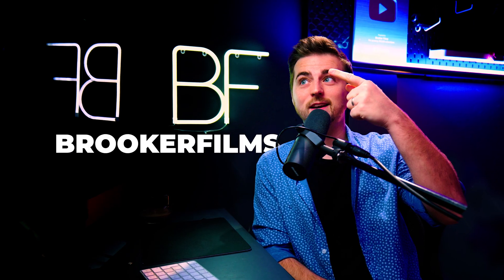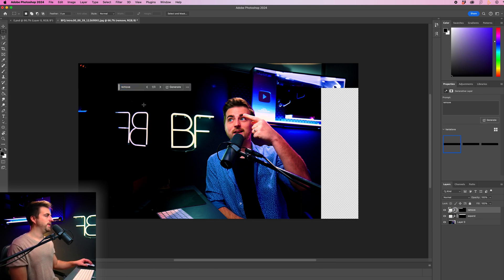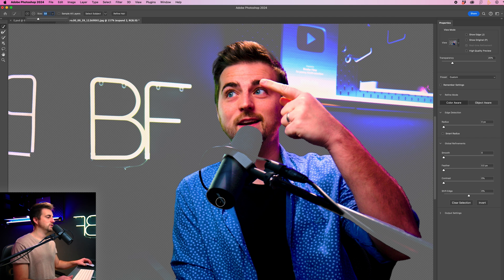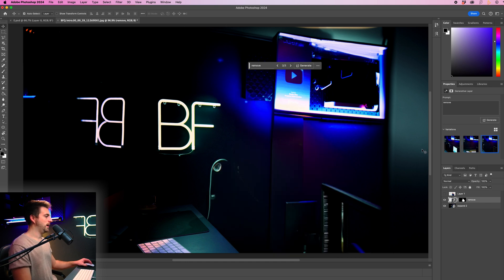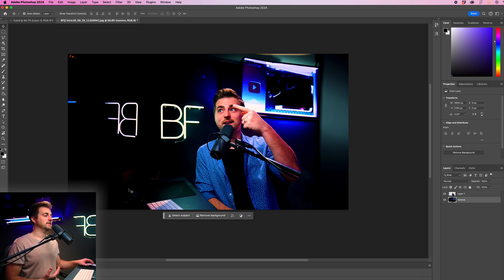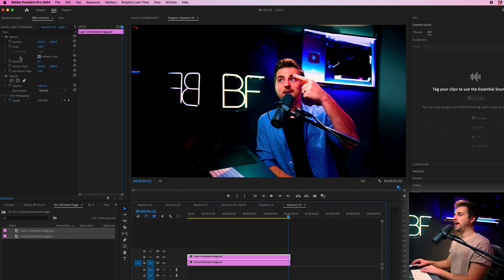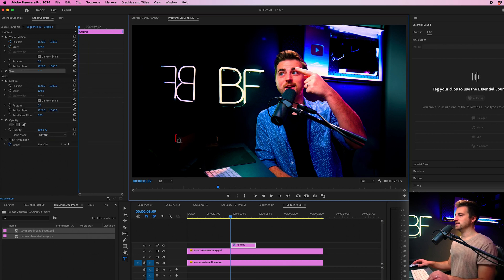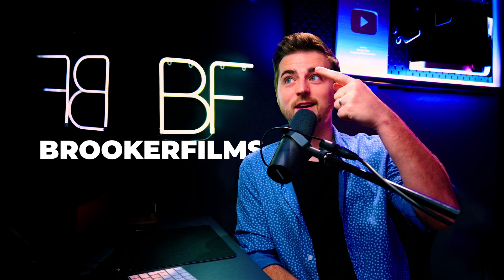Bring Still Images to Life with Adobe Photoshop & Premiere Pro 2023